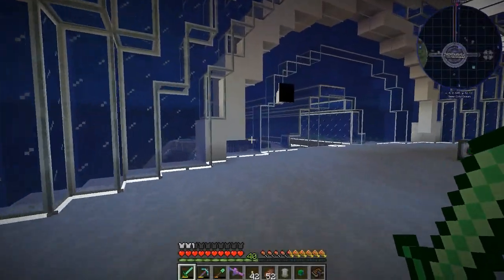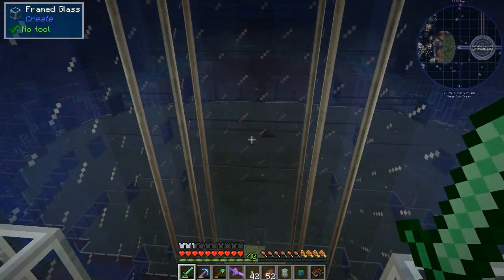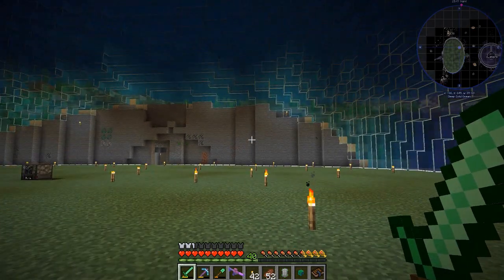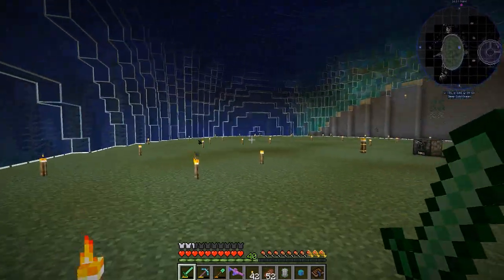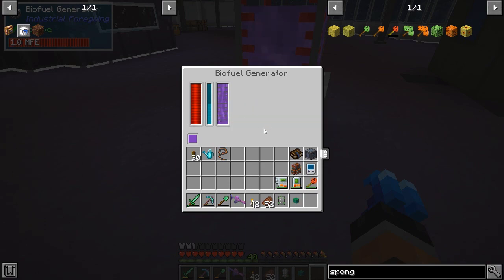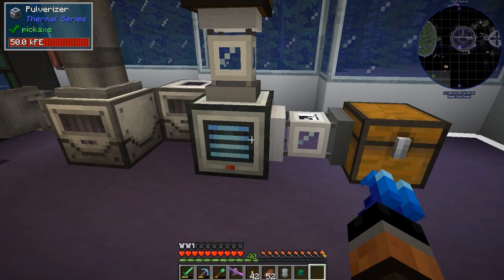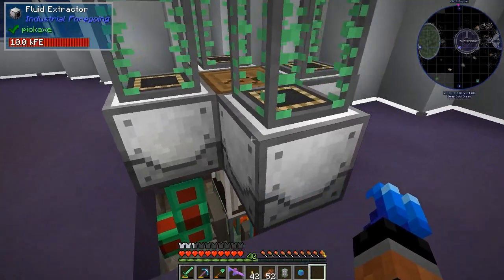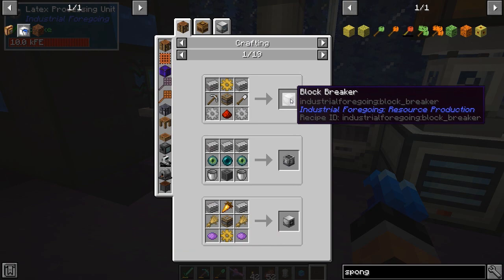Latex and Trees? | ModLife 4 [Minecraft-1.16.5]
This pack is a compilation of mods I enjoy and based around an aquatic theme, I've been very eager to start this. :)